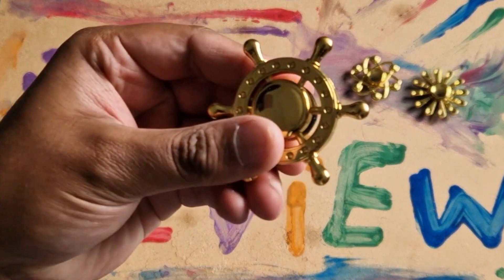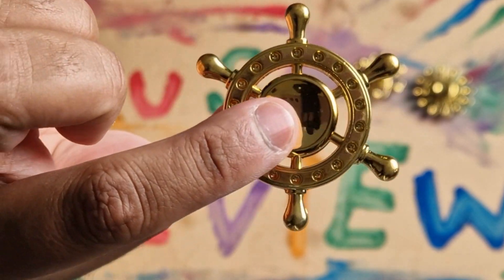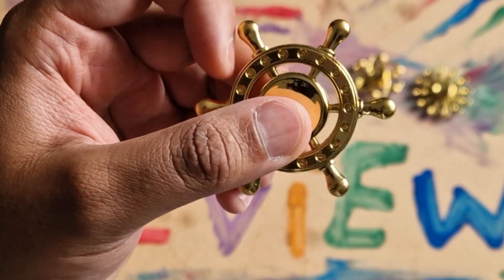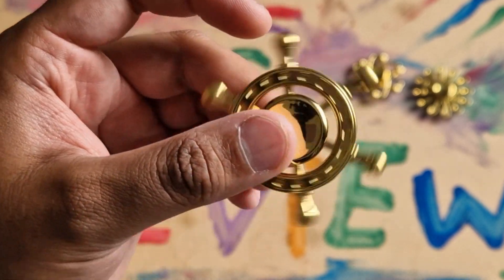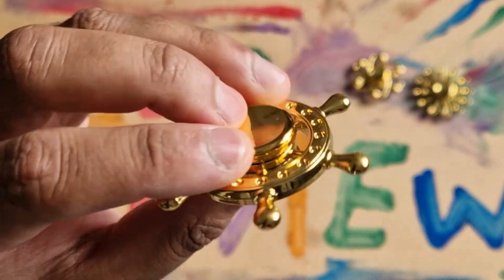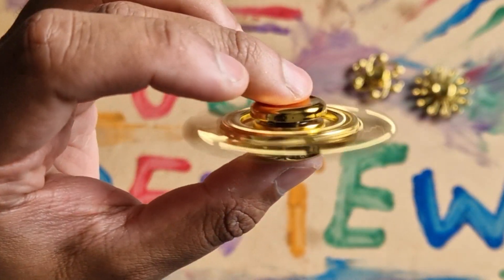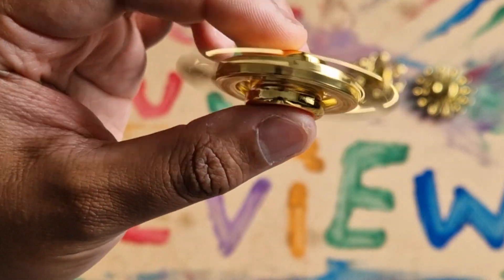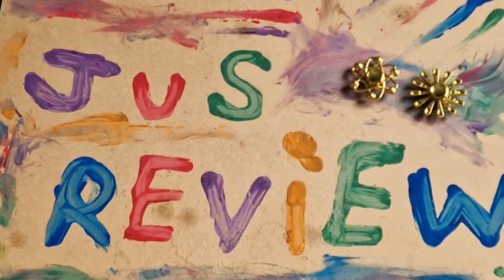Gold Pirate Wheel Fidget Spinner